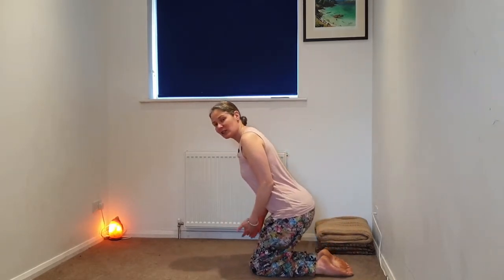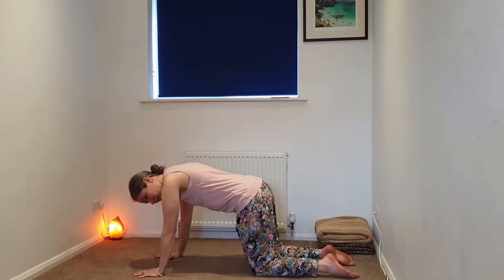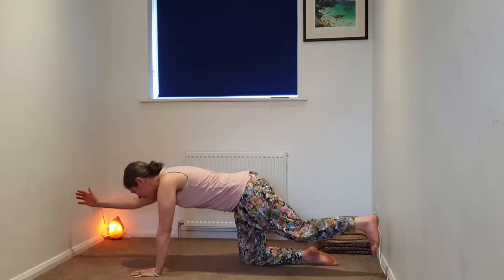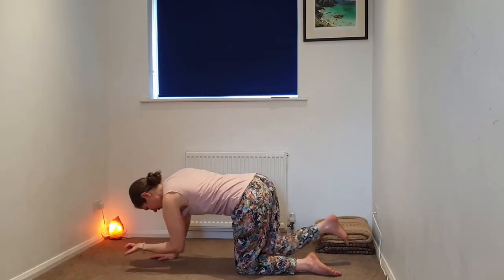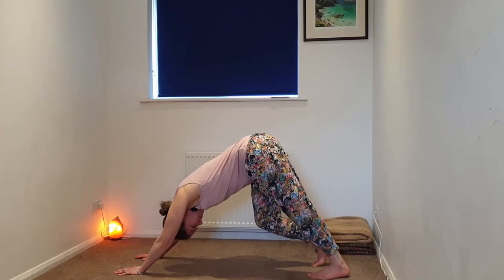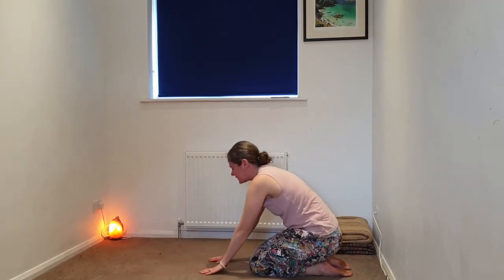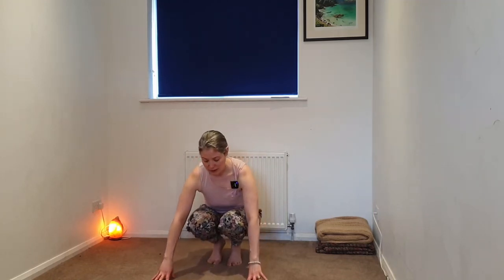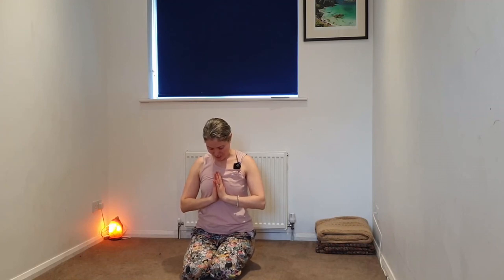10 Minute Stretch & Balance Flow for Hips and the Whole Body.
10 minute stretch and balance flow for the hips and the whole body within your home environment.  Focusing on the whole body, and challenging your balance, whilst building your strength and flexibility. All Levels.

Helping you feel energised, stretched, and relaxed in a short period of time.